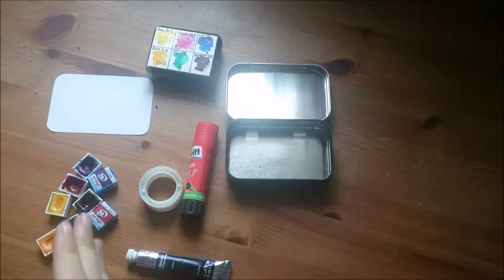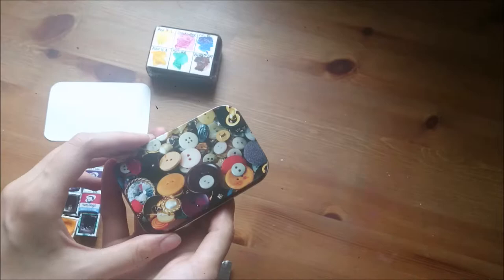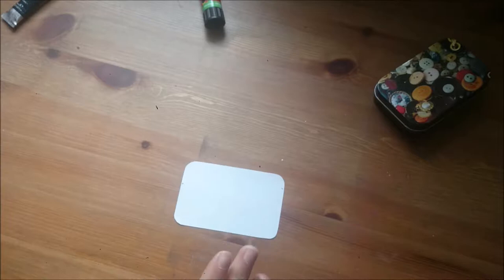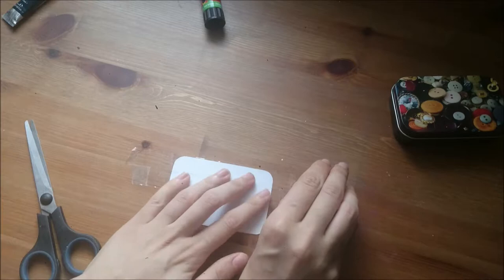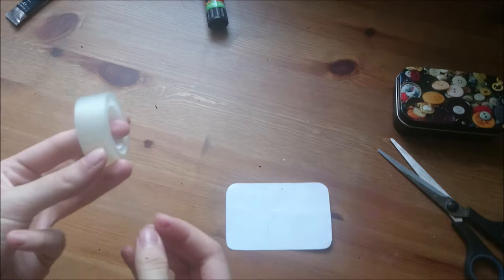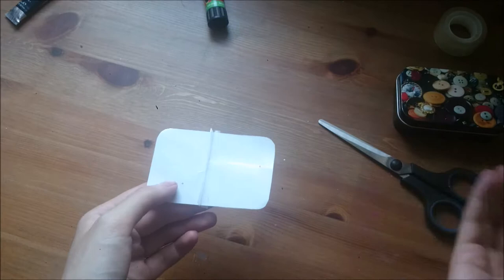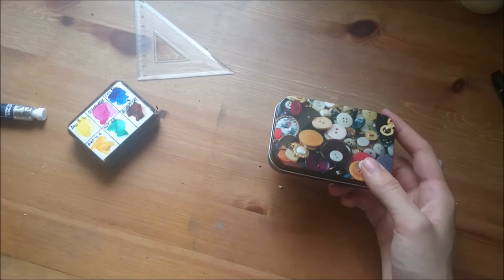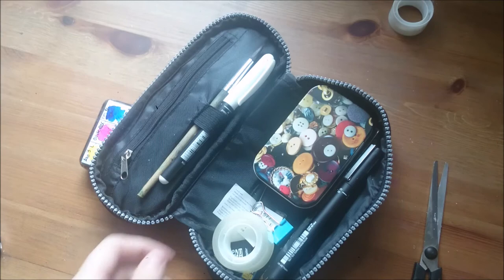DIY half pans and palette from scratch Watercolor travel palette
how to make half  pans and a diy custom watercolor travel palette